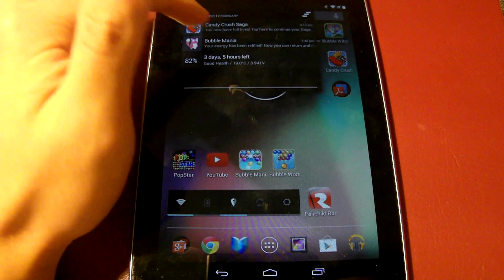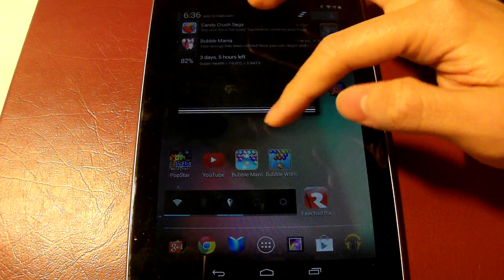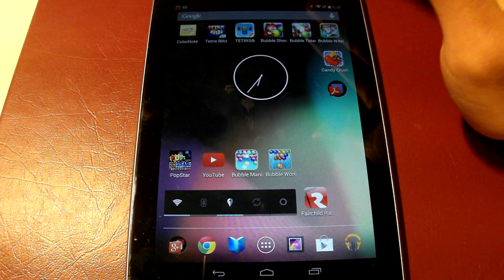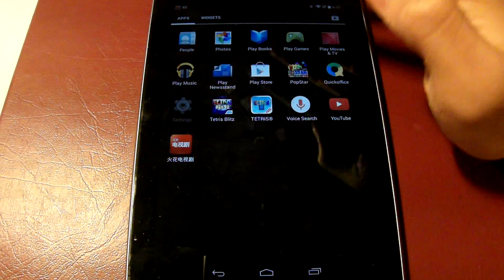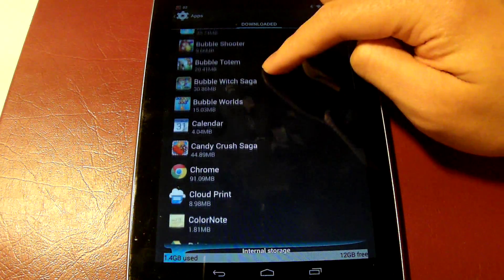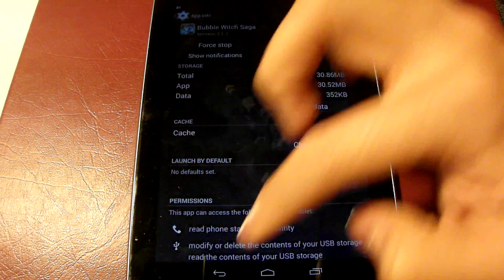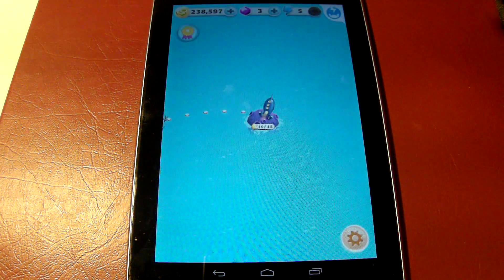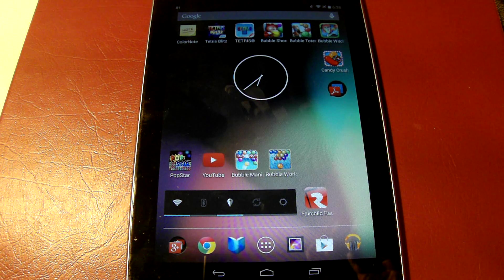One WEIRD way to get rid of AD notifications on Android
Sick of all the notifications on your Android device? Find out how to get rid of them in this video. Rate the video if I helped you get rid of ads.